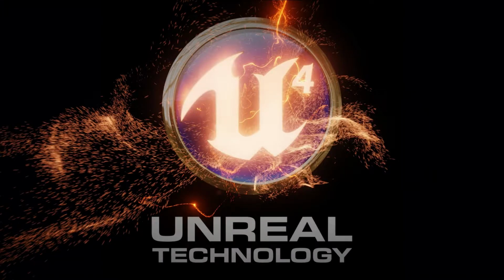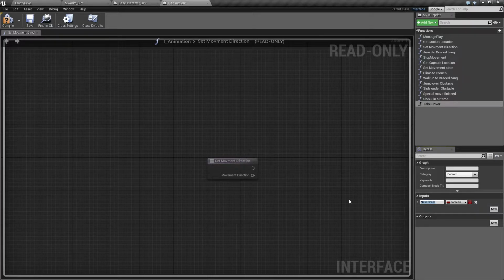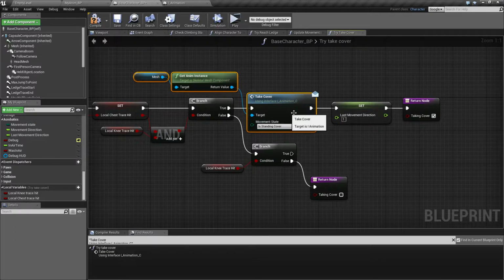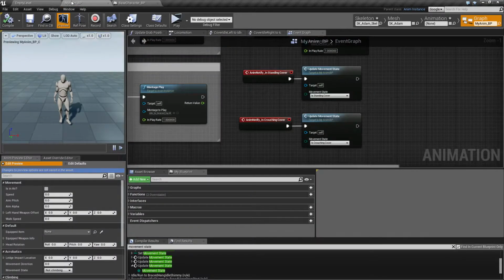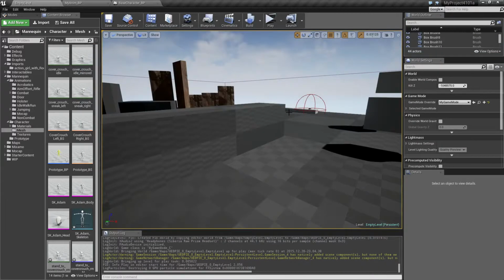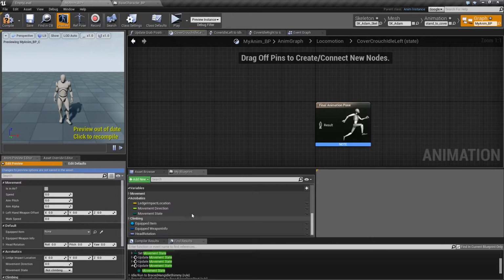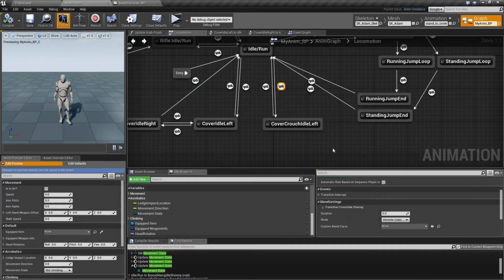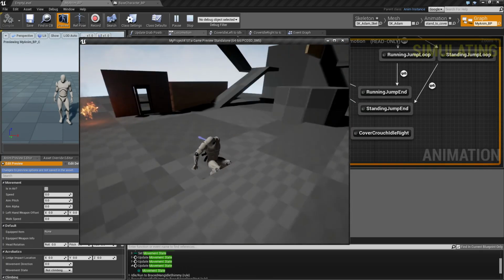Part 47 - Crouched Cover movement left and right